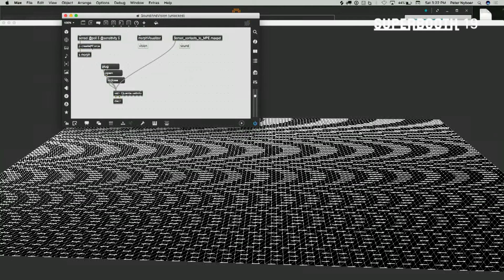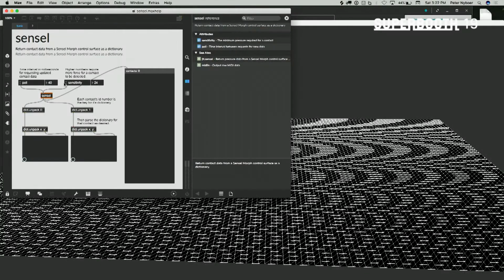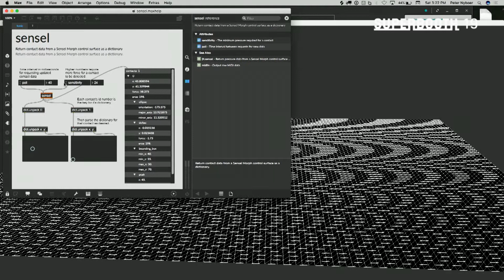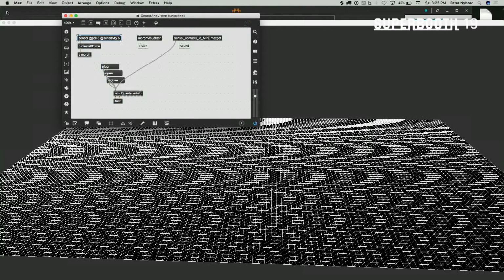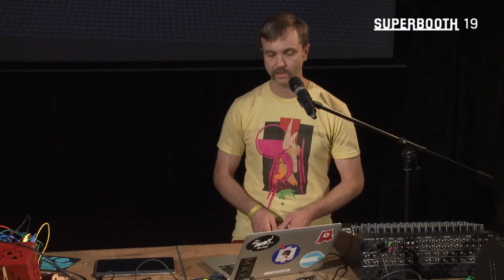Sensel - Peter Nyboer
Peter Nyboer showcased the Sensel Morph in a variety of contexts, with some explanation. Relying mostly on the expressive Buchla Thunder overlay, he performs with modular and soft synths, held together with a computer.